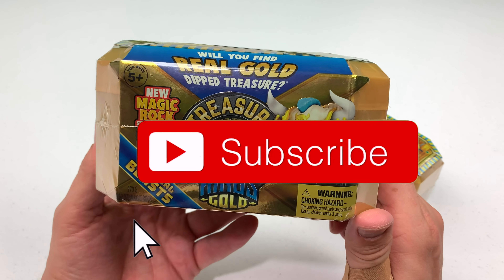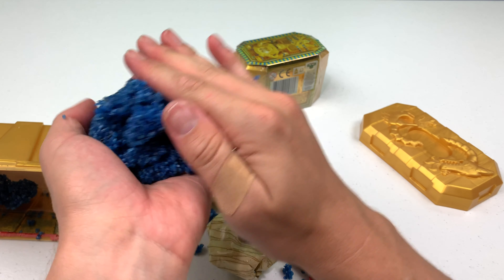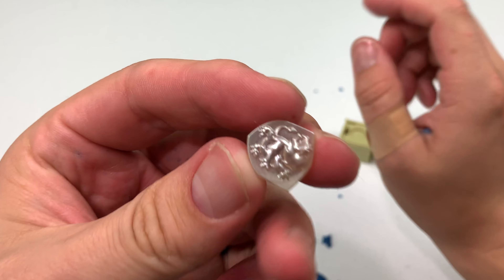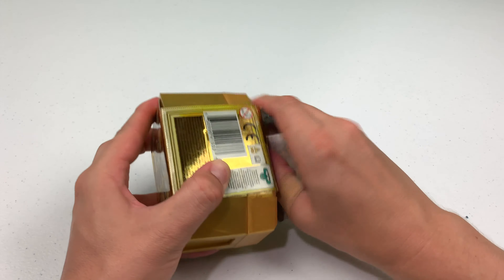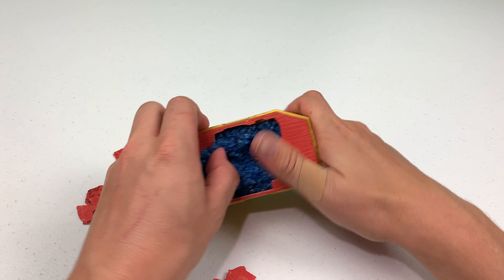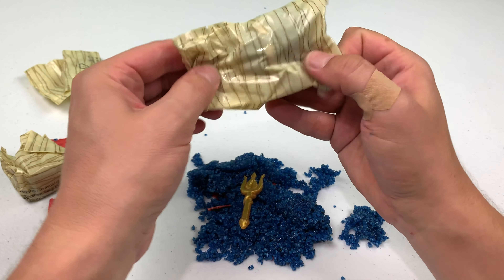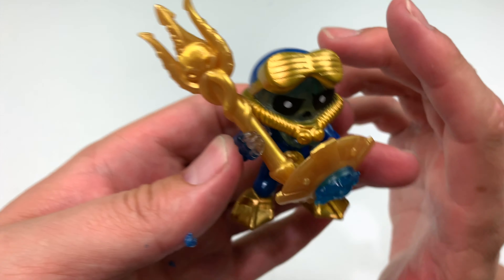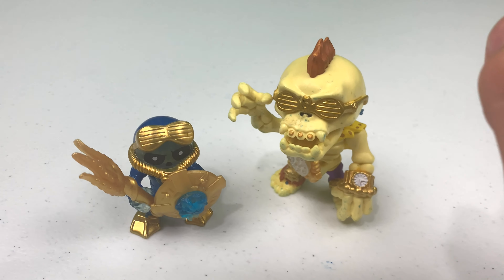Treasure X Kings Gold New Magic Rock Dig & Find The Real Gold Treasure!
Thank you MooseToys for sending us the new Treasure X King's Gold samples.

Treasure X King’s Gold is a continuation of the core Treasure X line and brings a new digging experience and compound into the quest for real gold dipped treasure. Get ready to dig through an all new magic rock! With 24 mini beasts, 24 hunters and 8 mystical beasts to collect there is an unlimited amount of fun to be had!

PopJam:DaddysToyKingdom